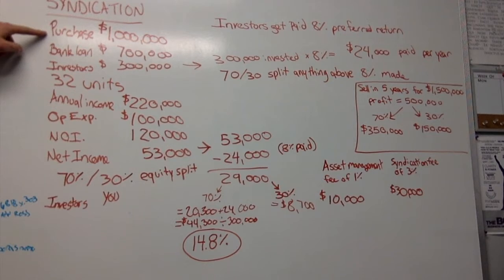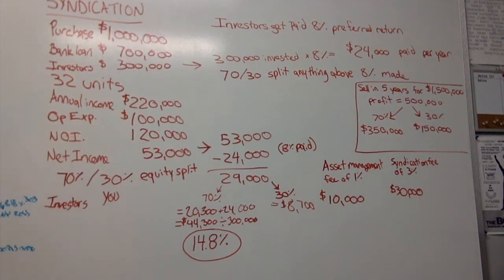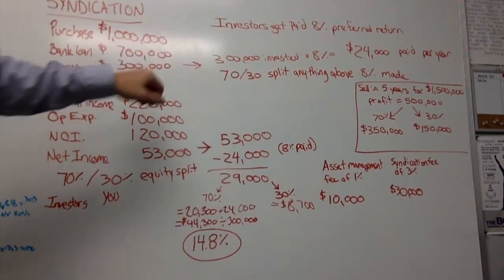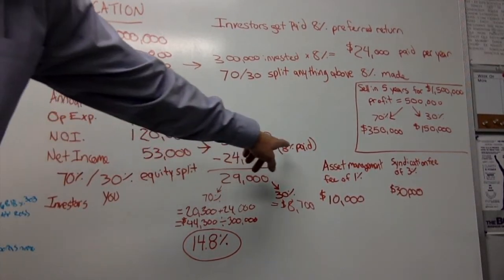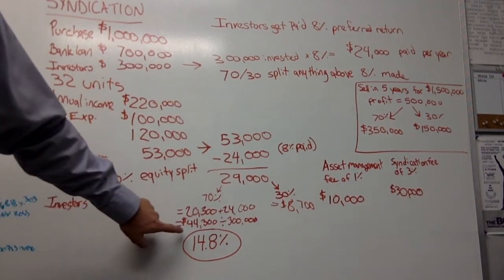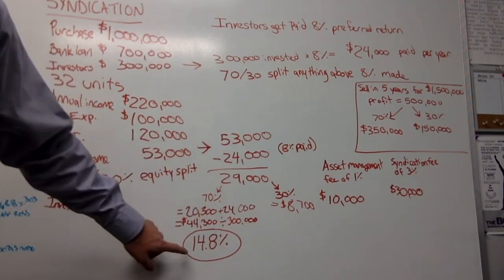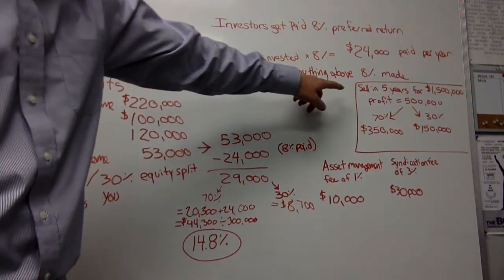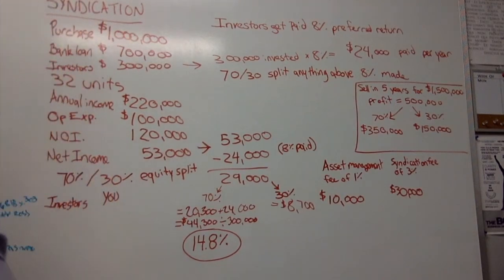Ep. 29 Real Estate Investing Syndication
How to syndicate a deal and buy apartments worth millions with no money of your own!